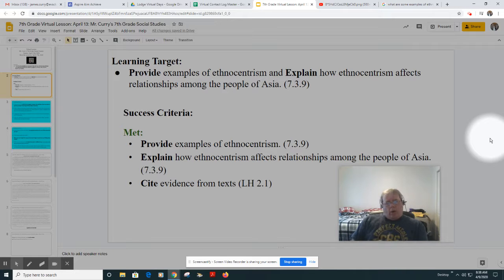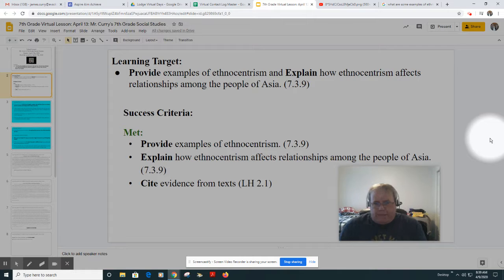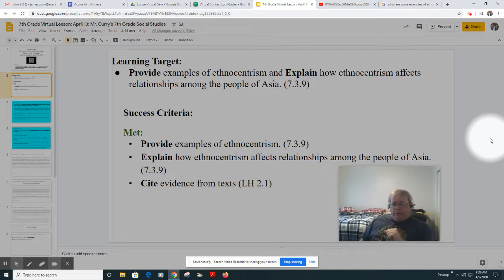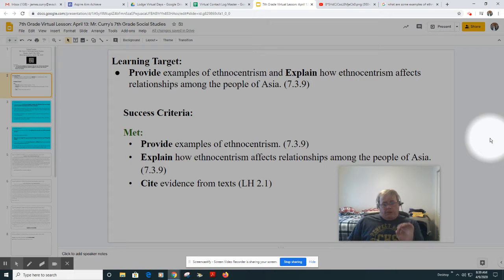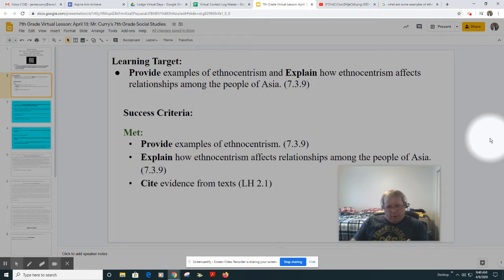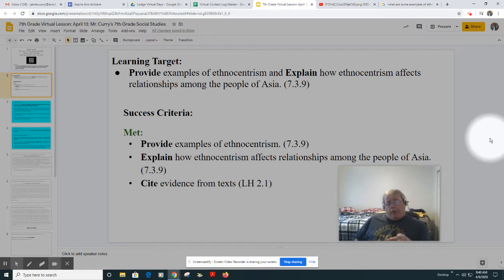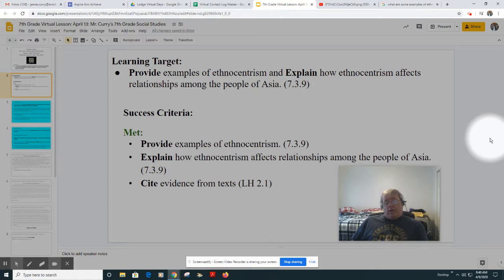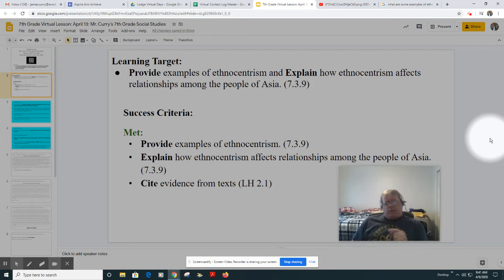Mr. Curry: 7th Grade April 13th-17th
7th Grade April 13th-17th